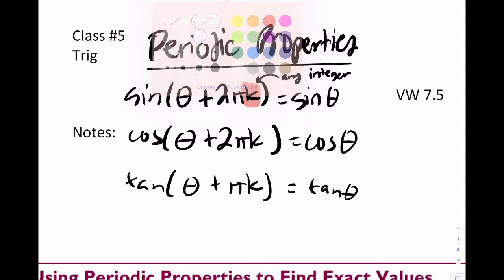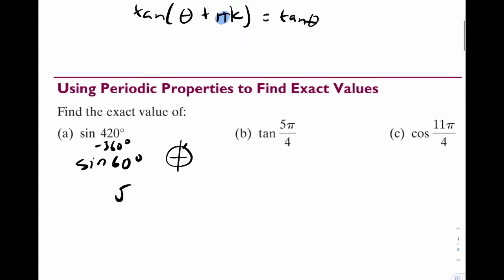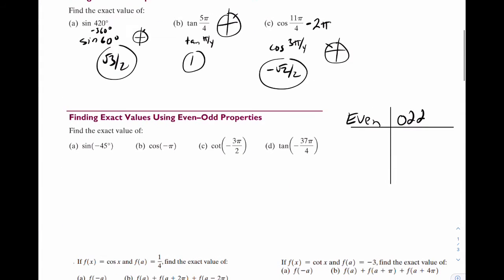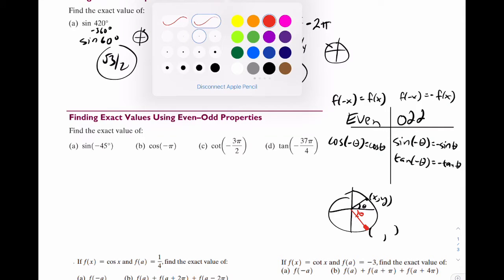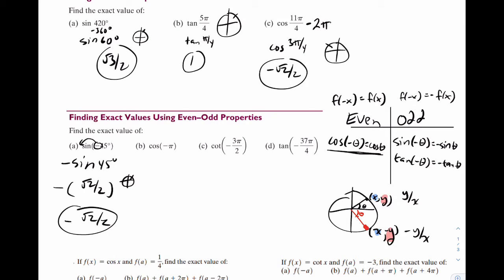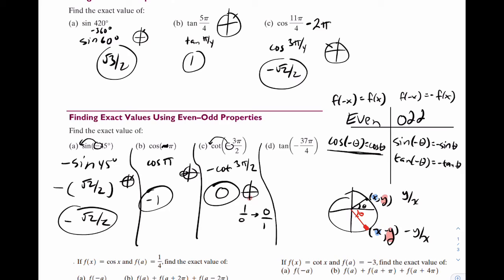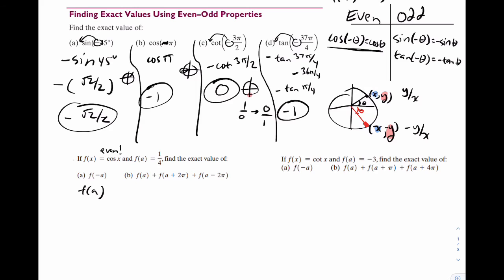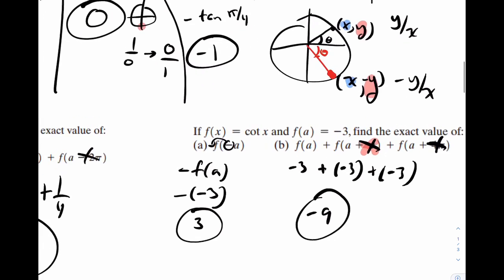2H VW 2.2 [7.5]